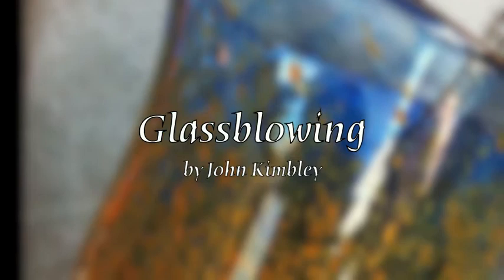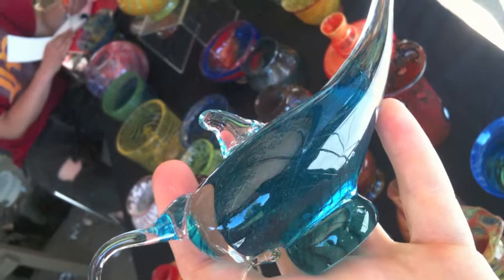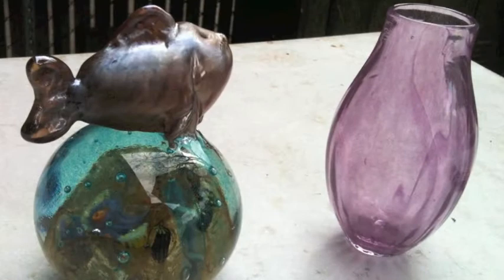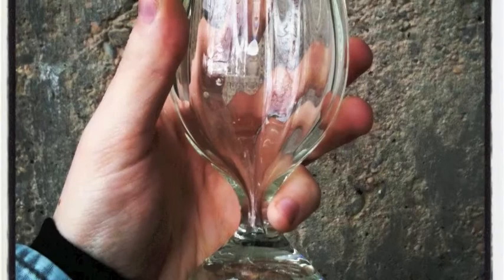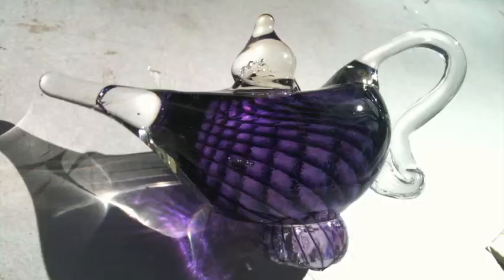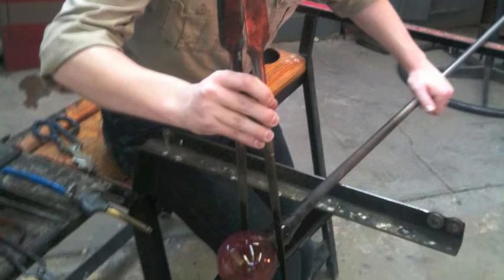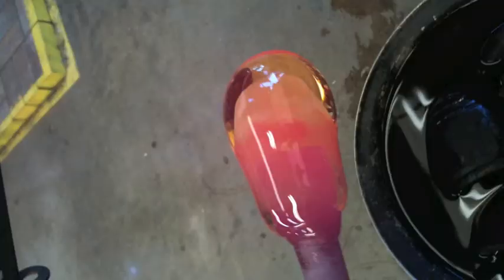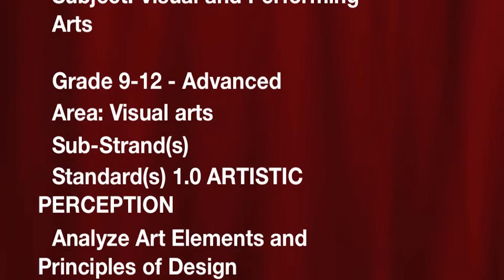Glassblowing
a class project I did about glassblowing. It's not the best, but this is what I turned in anyways. The pictures of finished pieces are all made by myself. I am the one in the tan shirt.